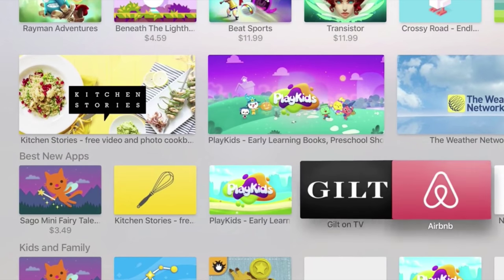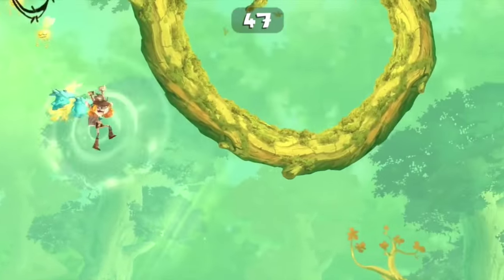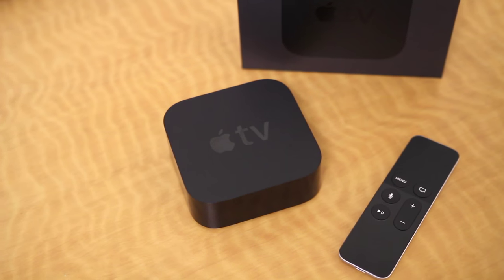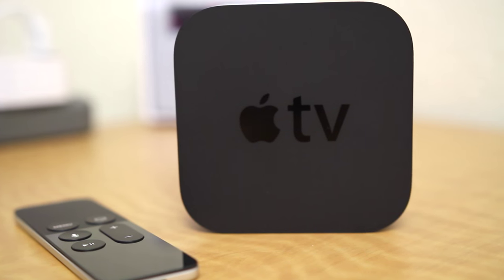Is The New Apple TV Worth It?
4th Generation AppleTV Review! Is it worth the upgrade?